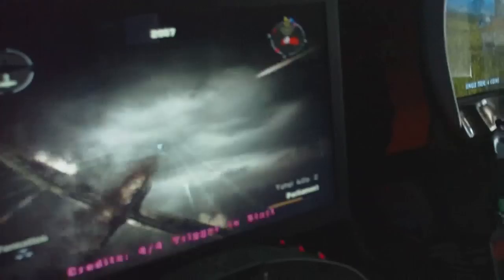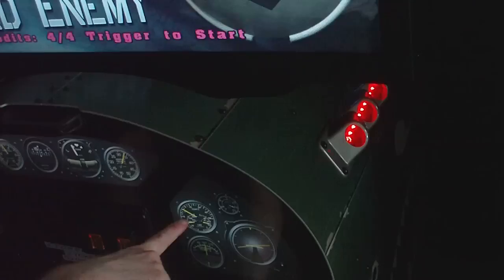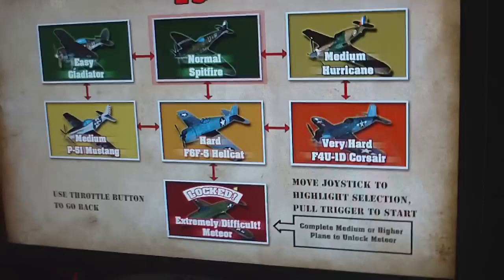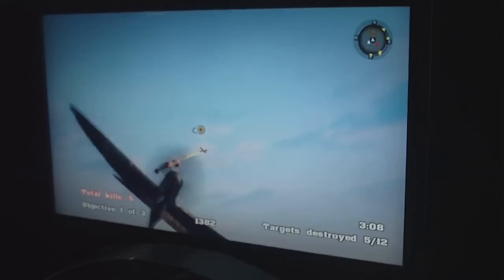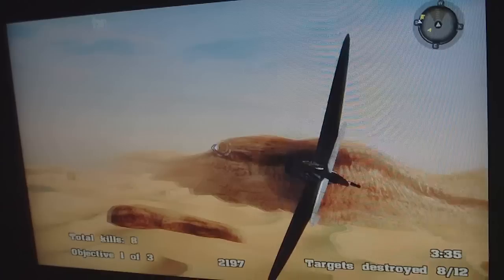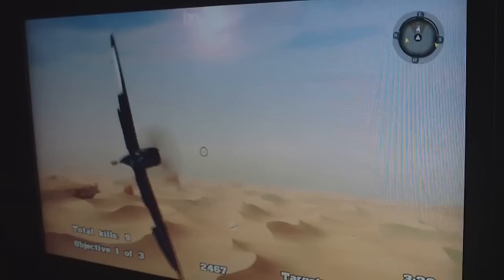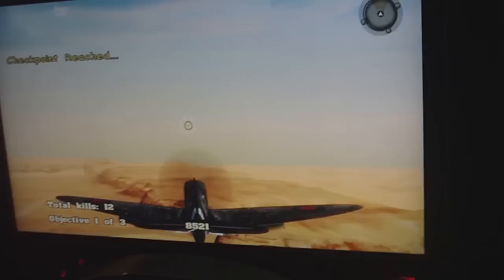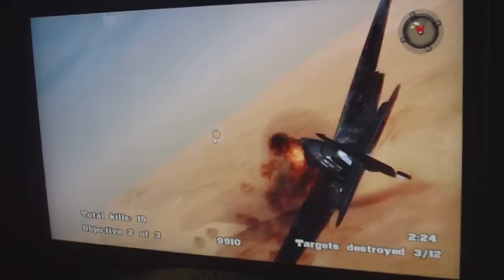Blazing Angels Arcade Review @ The Game Grid Arcade, Utah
Here is a review for the new Blazing Angels arcade game by GlobalVR that was released earlier this year. It is unusual for a console game to become an arcade game but fortunately GVR did a good job in modifying the game to fit into something arcades could use. The game does have more to it than some arcades might, with free roaming gameplay and quite a number of different levels. It is a tough game though and even on easy setting people seem to have trouble with it on occasion.

In addition to the great graphics BA also stands out when it comes to sound - featuring full surround sound and force feedback technology in the seat by Immersion even people outside of the arcade know when you're playing this game.

You can play it at The Game Grid Arcade in West Valley City, UT at the Valley Fair Mall. Our entrance is on the outside of the mall facing west, next to the Red Robin restaurant. Don't let the construction work in the area scare you off!